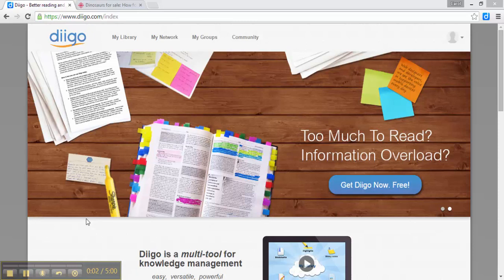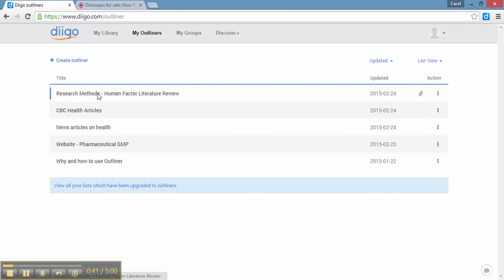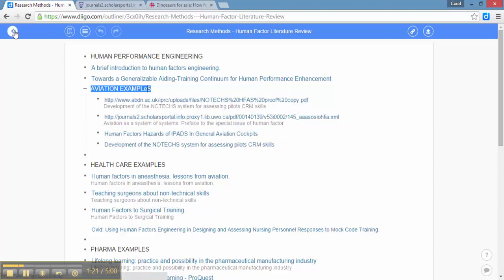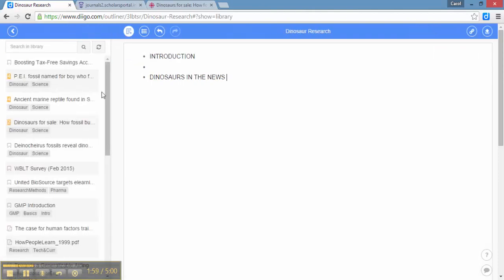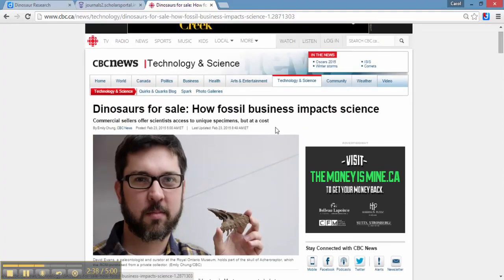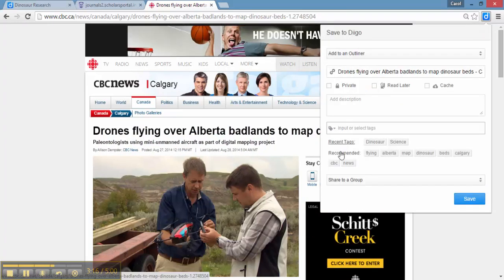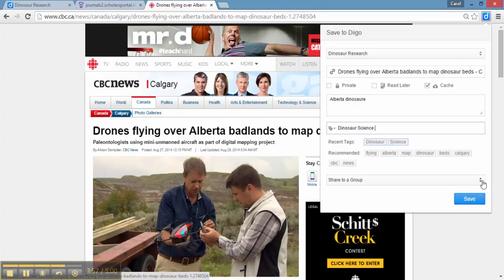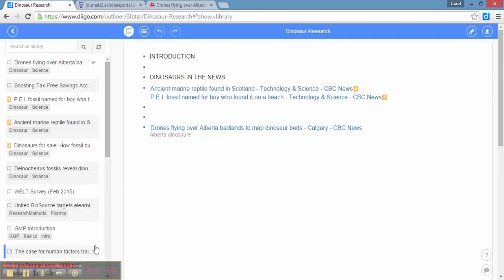Diigo - Using Outliners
This video will show users how to work with Outliners in the online bookmarking tool Diigo.